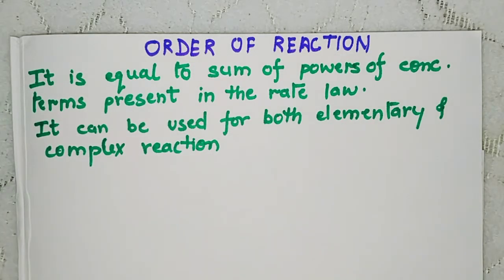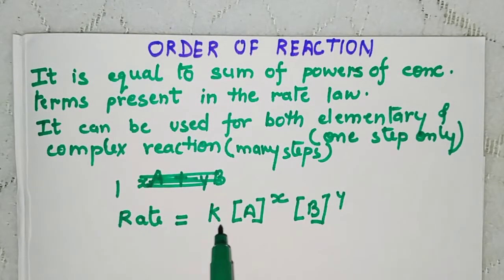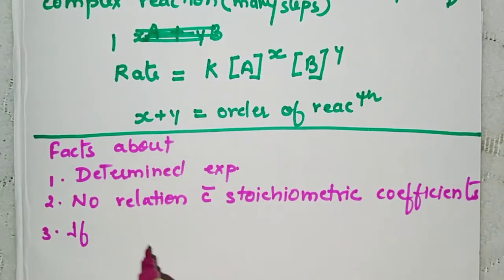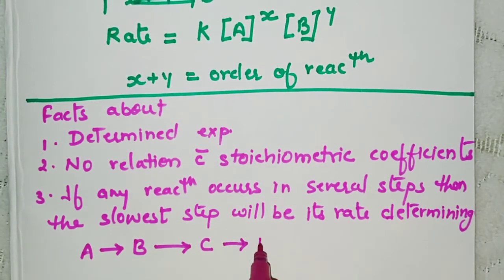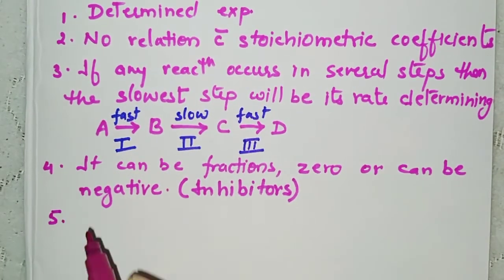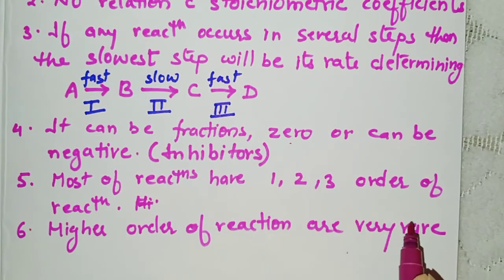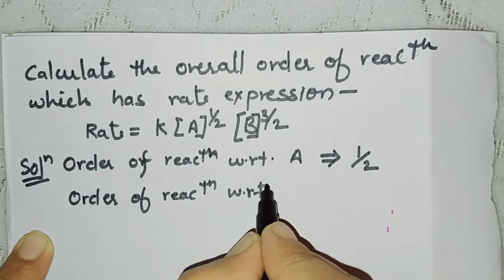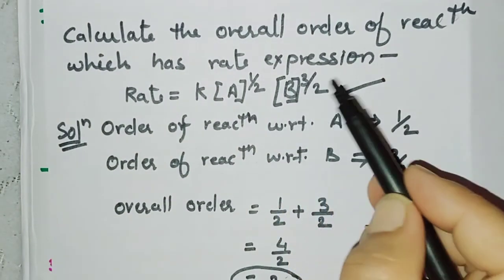Order of Reaction and it's important facts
Some important facts and numerically explaination of Order of Reaction